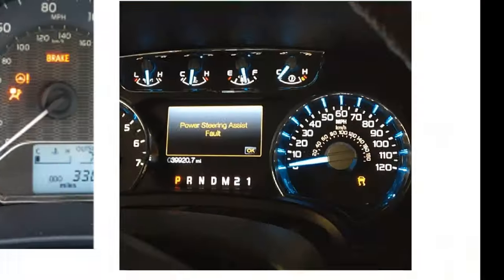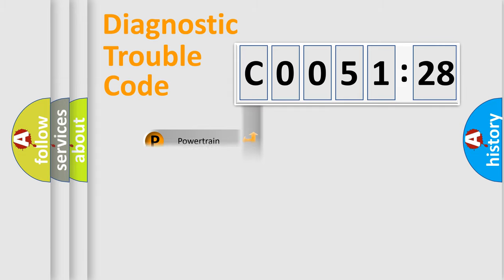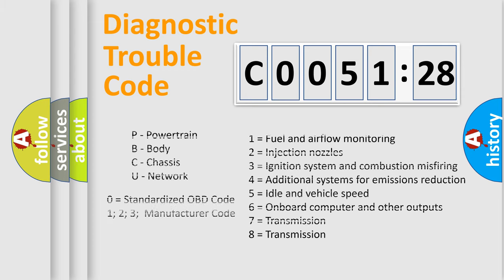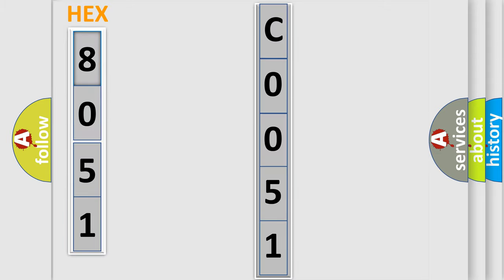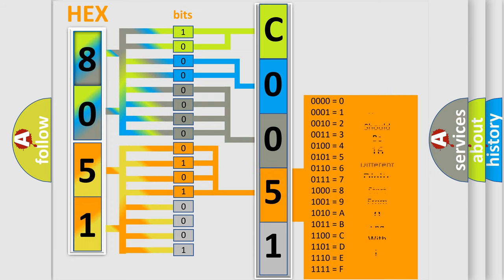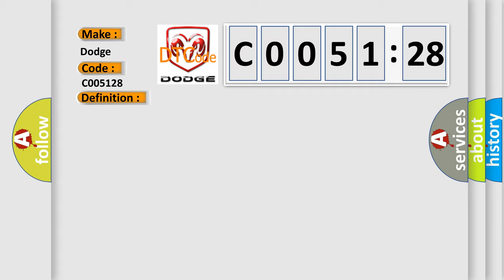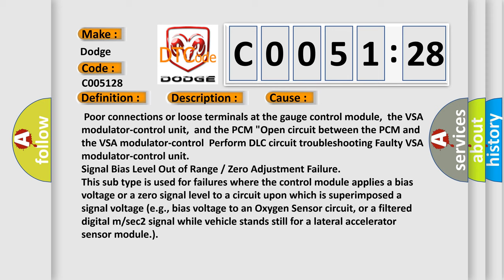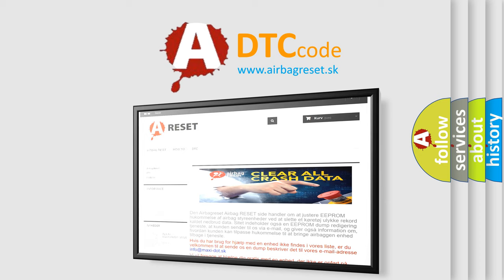DTC Dodge C0051-28 Short Explanation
Contents:
0:21 Basic DTC analysis according to OBD2 protocol standard.
1:48 Insight into programming
2:58 A diagnostically understandable description of the Diagnostic Trouble Code
3:05 Basic error definition

Make:
Dodge
Code:
C0051 28
Definition:
Lost Communication with VSA Modulator-Control Unit
Description: